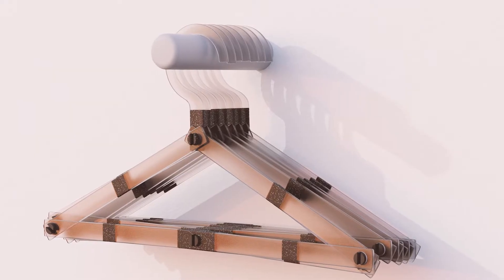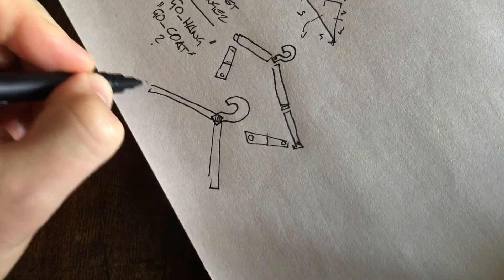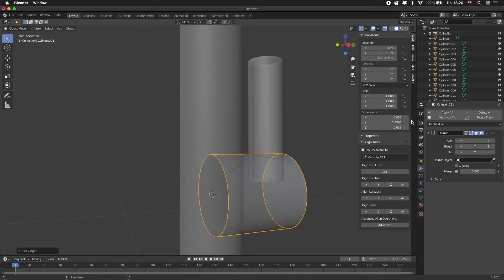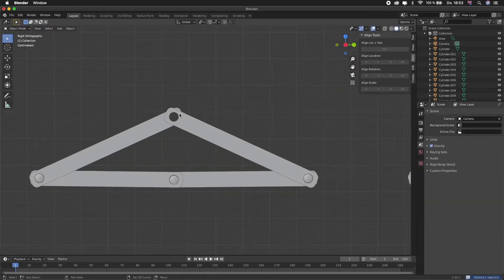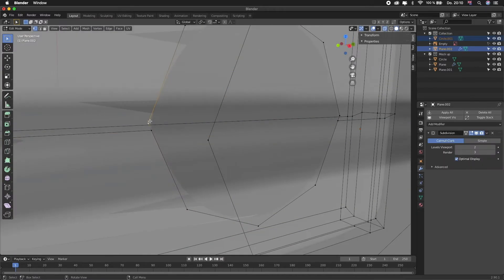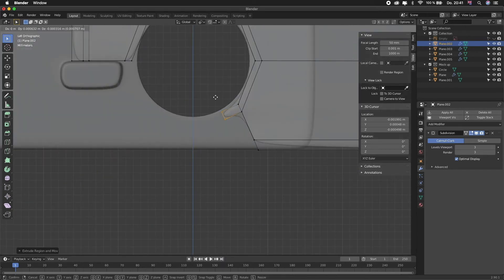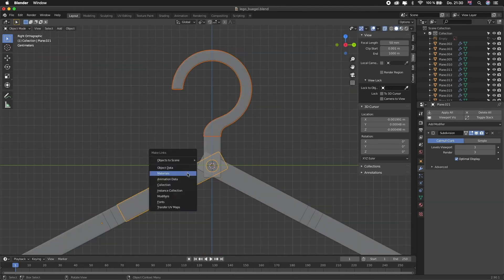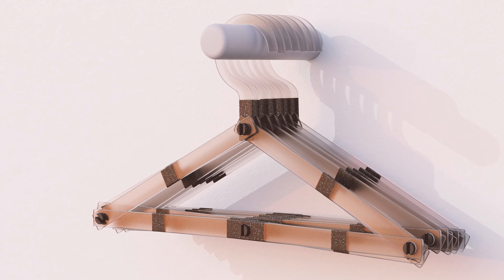Coat Hanger Design Process in Blender 2.9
Hi everyone! This weeks @renderweekly topic was "Hanger". So I decided to make some kind of McGyver pocket puzzle hanger! Follow along as I explain my thought process and the basic Blender functions I am using

Also, please check out:

I mentioned Aad Goudappel in this Video, go check out his work he is great!

Render Weekly for weeky goodness!

And my instagram for more work and behind the scene content!

Intro: (0:00)
Project Intro: (0:08)
Sketching: (01:10)
Blender Idea Sketching: (03:15)
Puzzle Block In: (05:43)
Main Design: (08:05)
Outro: (16:08)